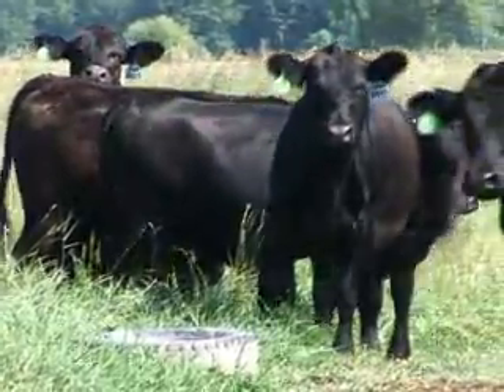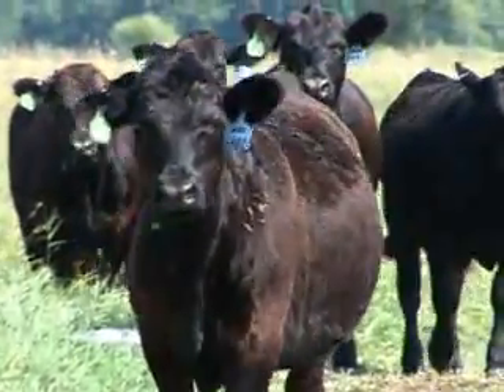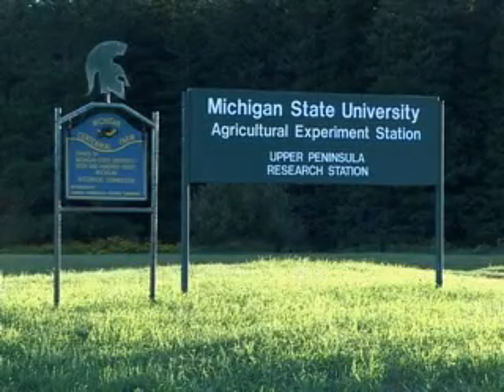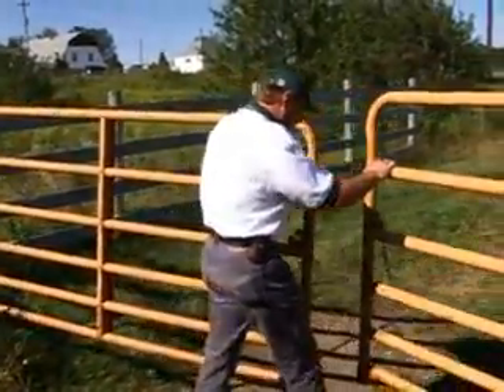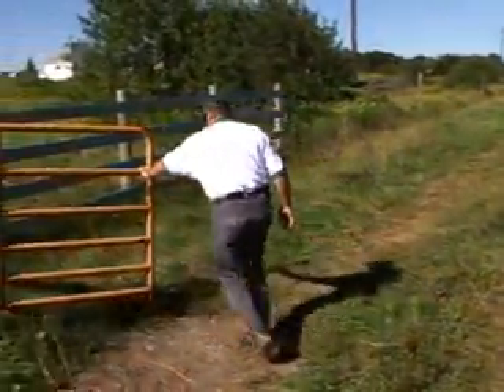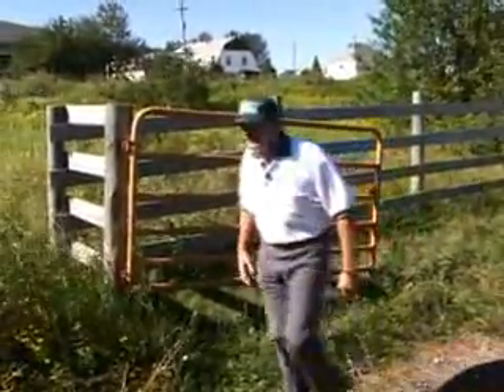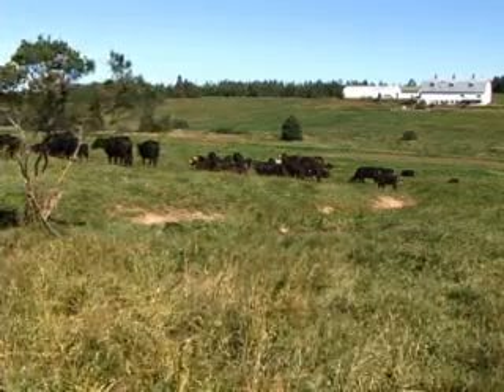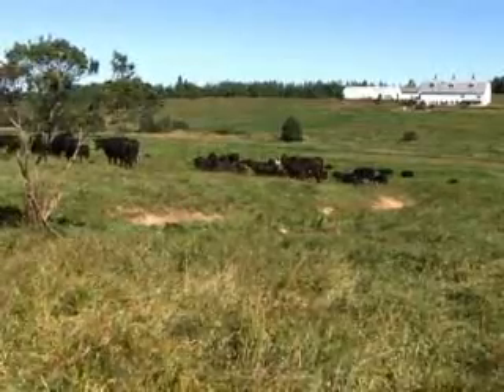Weaning alternatives for beef calves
Researchers at the Upper Peninsula Research and Extension Center are studying low-stress alternatives for weaning beef calves.